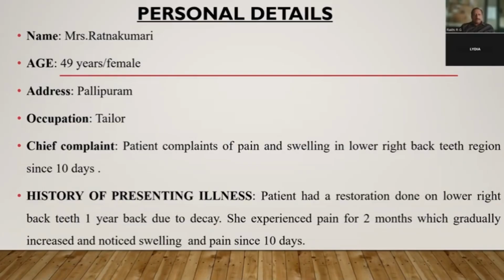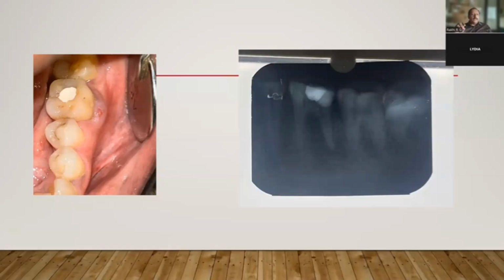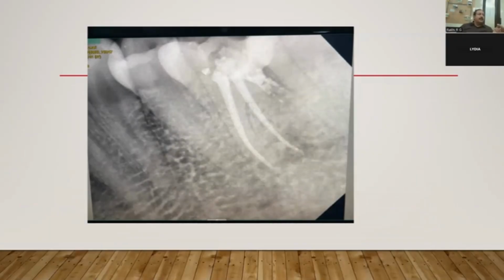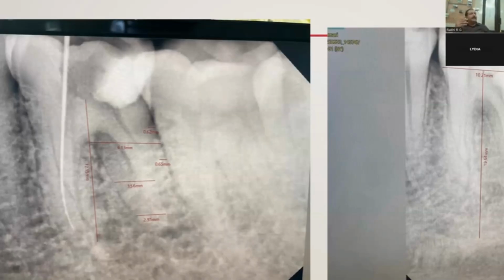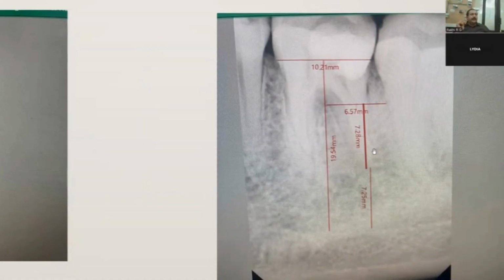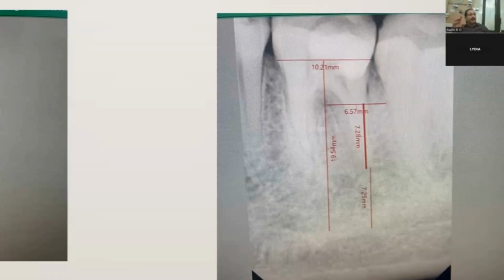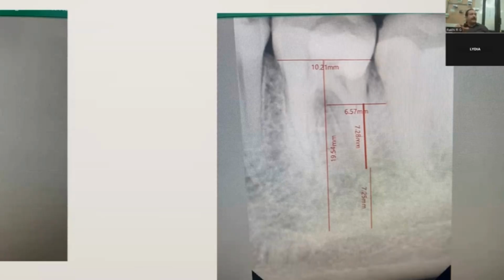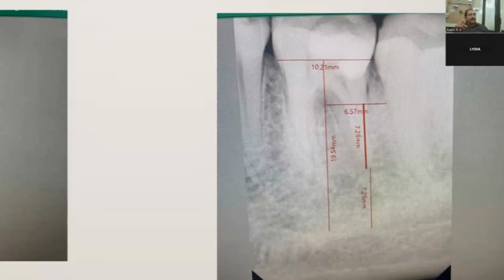Discussion on hemisection done irt 36 and Immediate implant placement done irt distal root of 36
Hemisection done irt of 36. Immediate implant placement done irt distal root of 36.Bone augmentation done using bone graft.Case done by Prof. (Dr.) Biniraj K.R, Dr. Haritha K H and Dr. Swathi Sreekumar S,Department of Clinical Periodontology and Oral Implantology, Royal Dental College